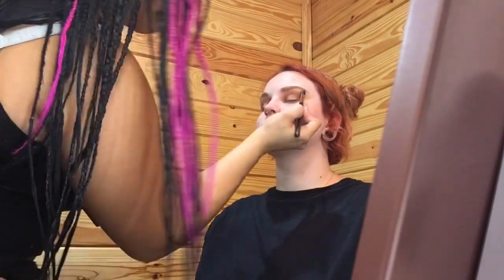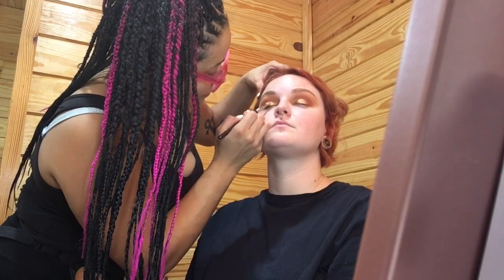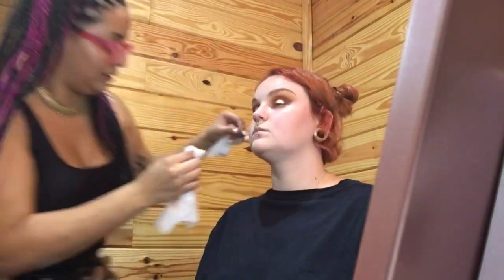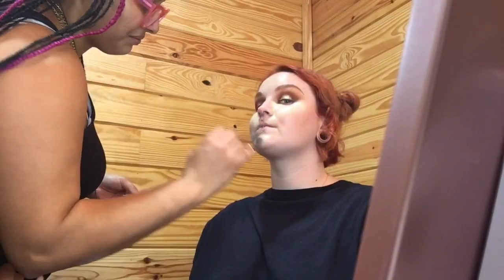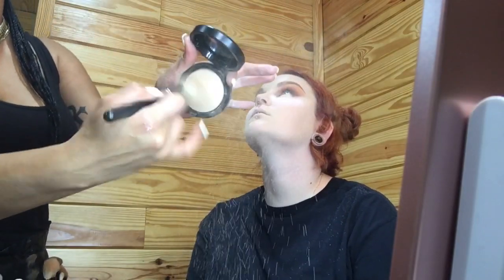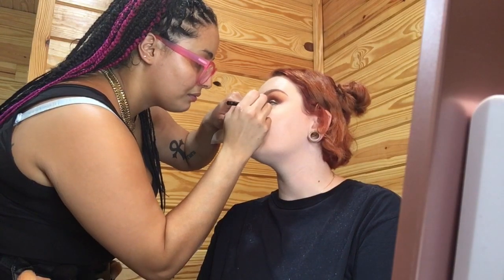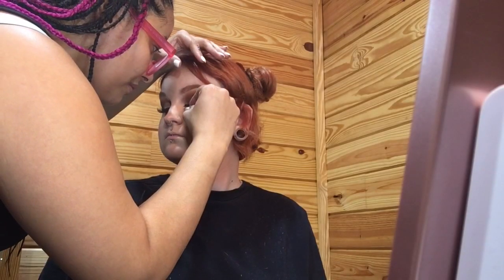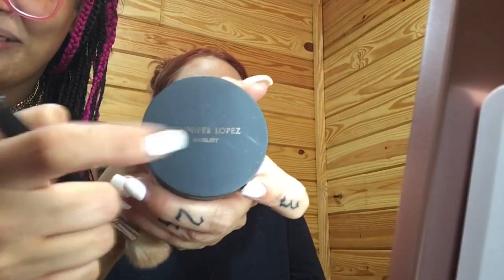ThatGirlBride Makeup Time-Lapse // thatgirlraiza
Hey ThatGirlFam

Here with another makeup time-lapse video for you guys! Thank you Kels, you was such a cool bride.💐

Will be working to post more consistently.

“Always talking Makeup” 💕